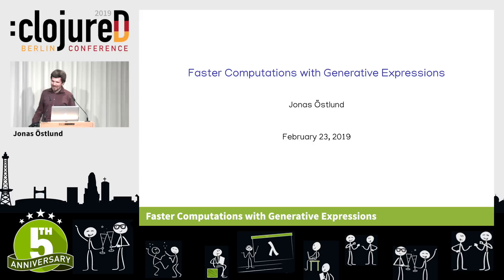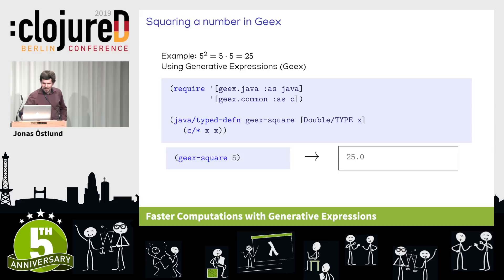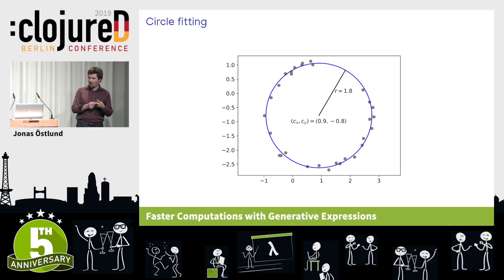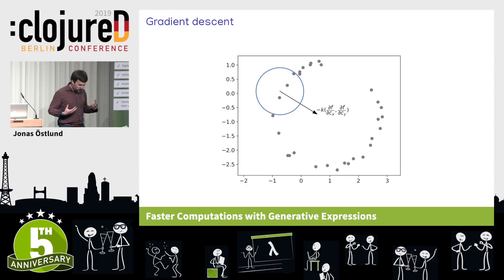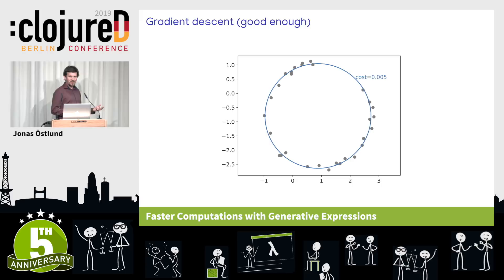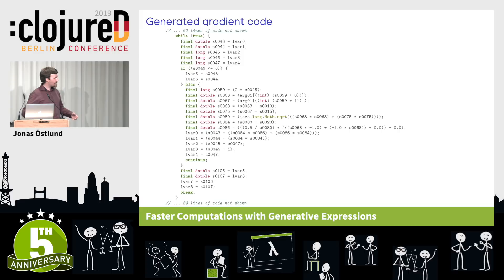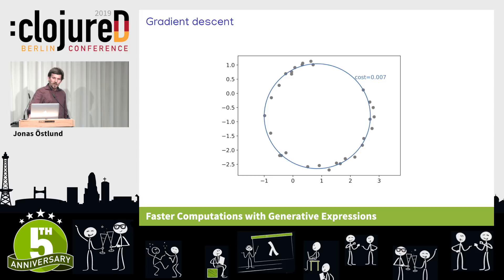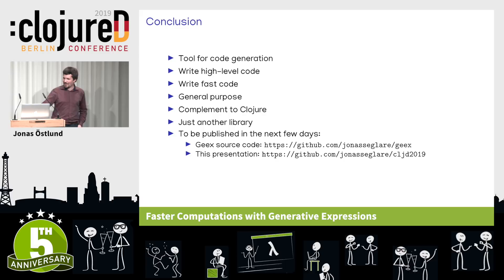clojureD 2019: "Faster Computations with Generative Expressions" by Jonas Östlund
As the amount of data to process grows, so does the time to compute a result. In computationally intensive domains such as numerical optimization, machine learning or image processing, achieving satisfactory performance with Clojure can be a challenging task. It is not uncommon to drop Clojure for the performance critical parts and resort to a language such as Java or C++ which tends to result in computationally more efficient code. With the Generative Expressions library, we can write the performance critical parts in elegant Clojure that runs just as fast.